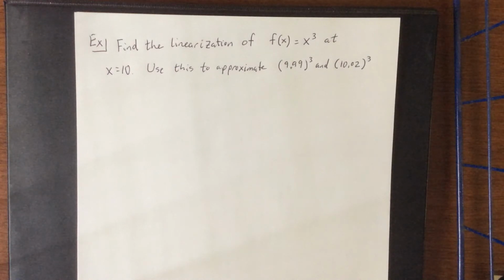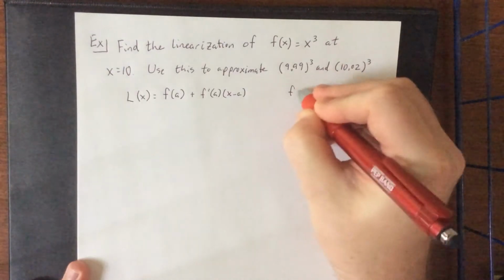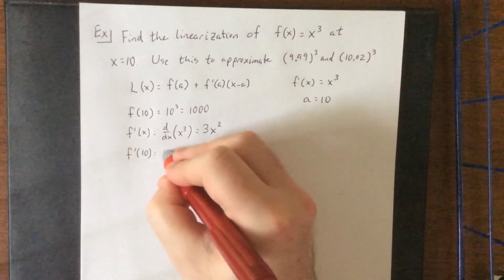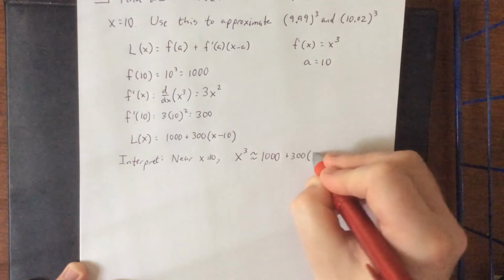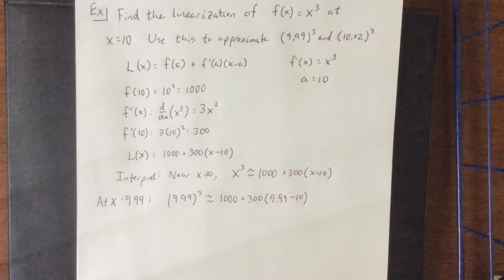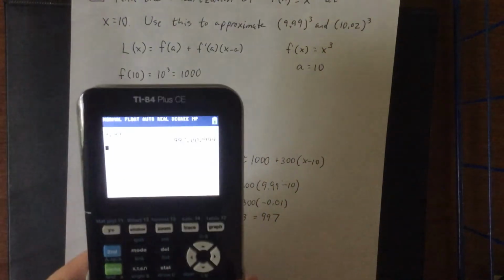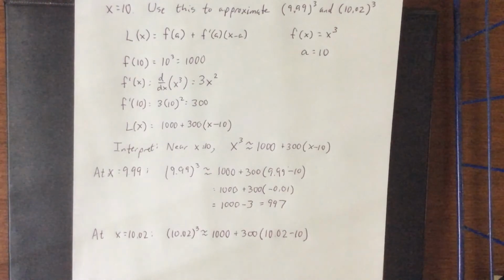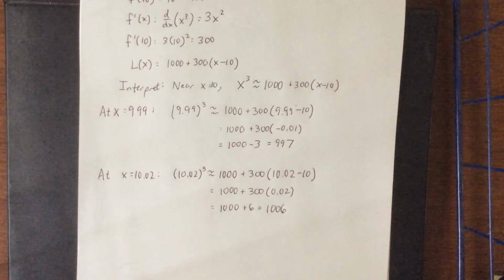Using a linearization to approximate: example 1